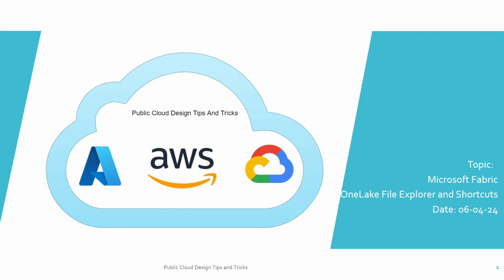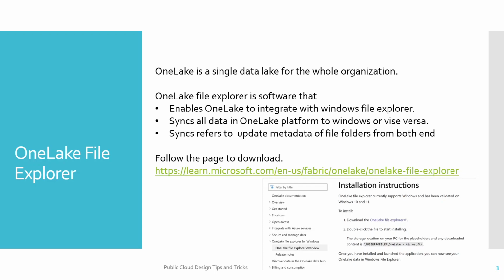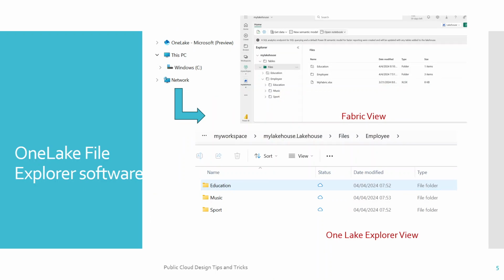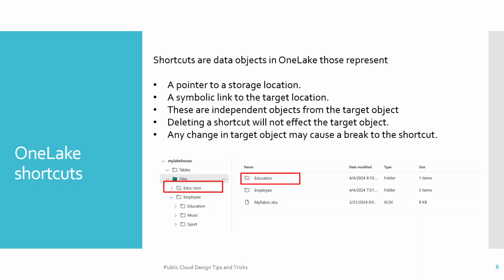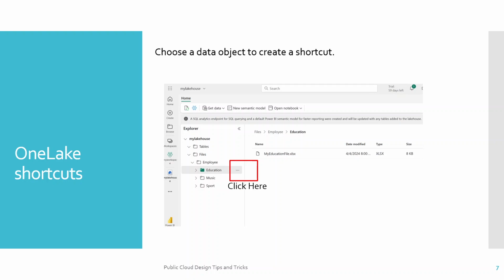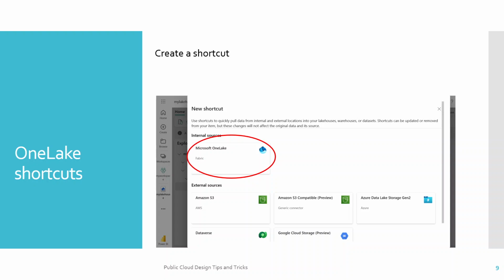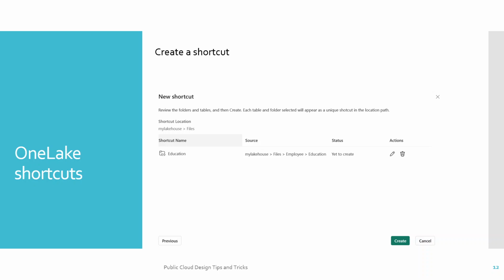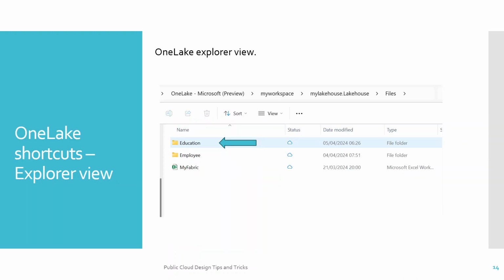Microsoft Fabric – OneLake File Explorer and shortcuts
Microsoft Fabric OneLake File Explorer.
OneLake File Explorer software.
OneLake File Explorer shortcut.
OneLake shortcuts – Explorer view